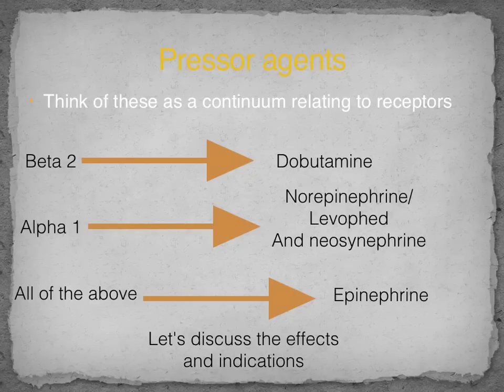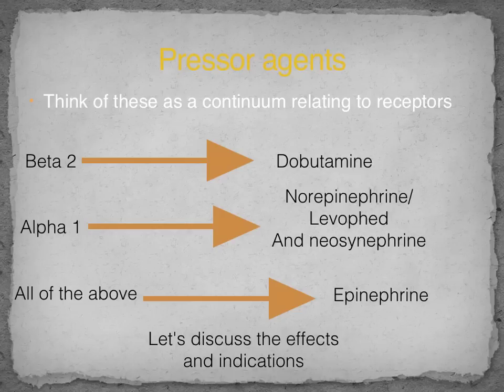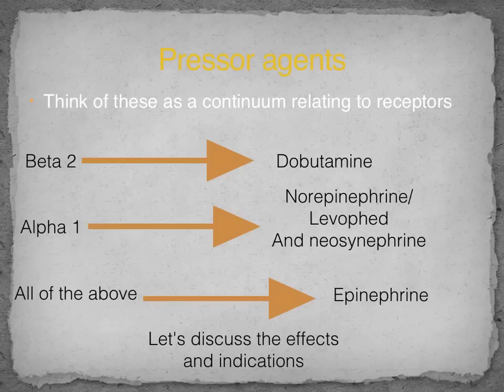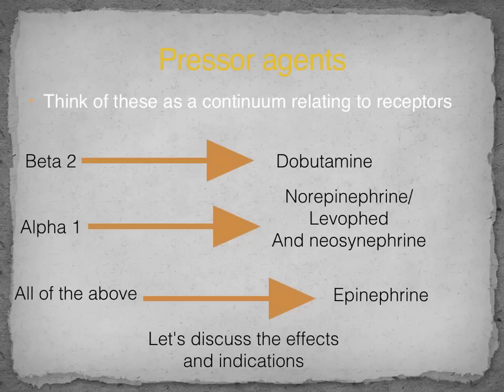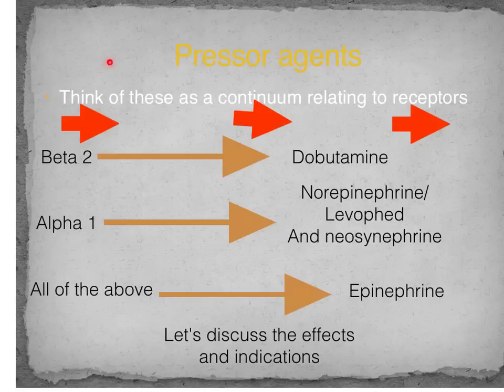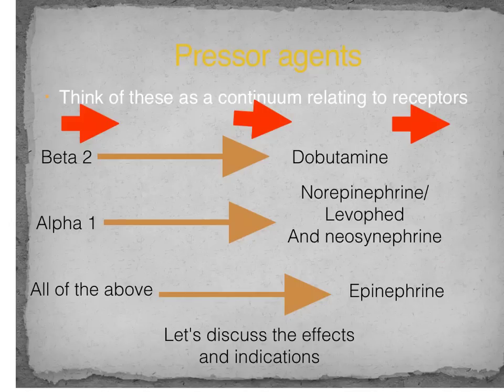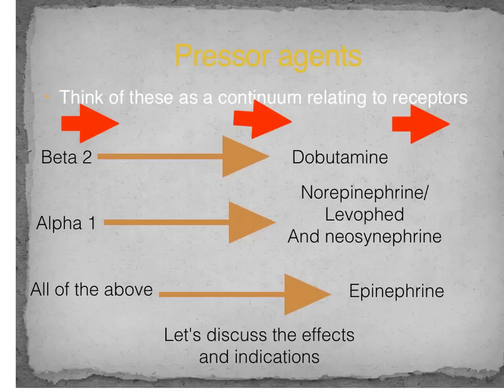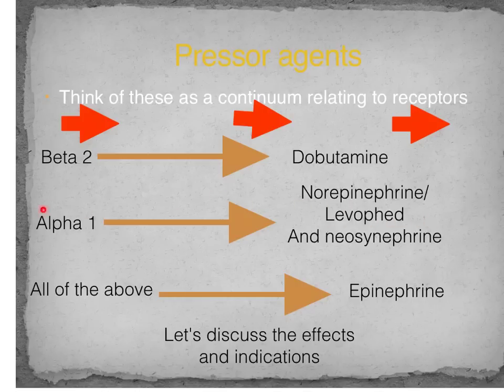Introduction to cardiac pharmacology 3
cardiac Pharm 3